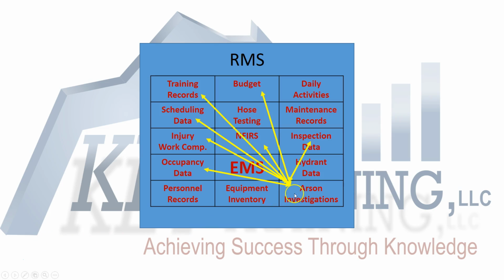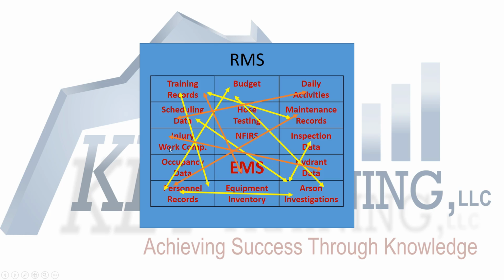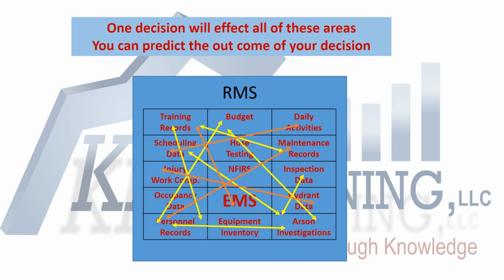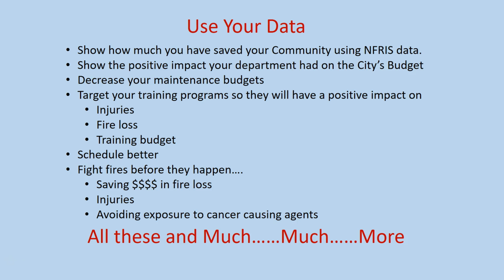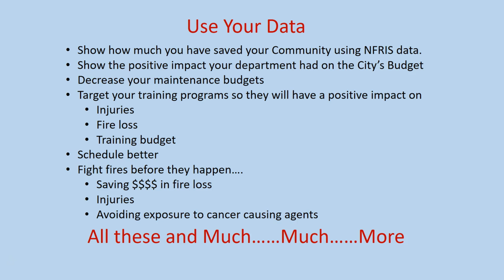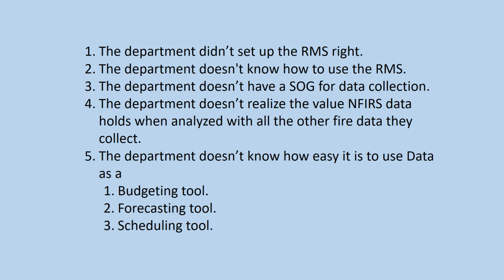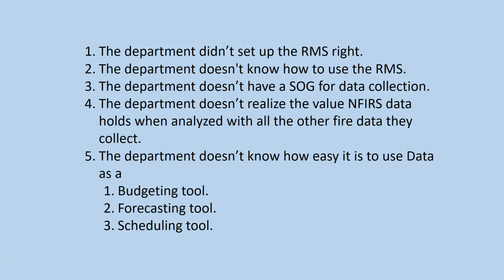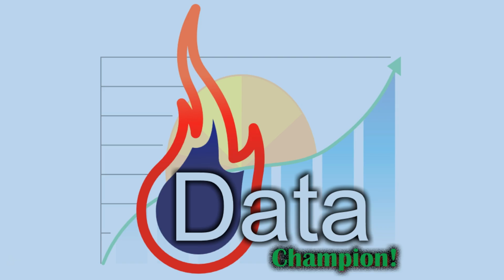Fire Data and RMS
Fire Data and the power of Record Managment Systems.  Down and dirty explanation.